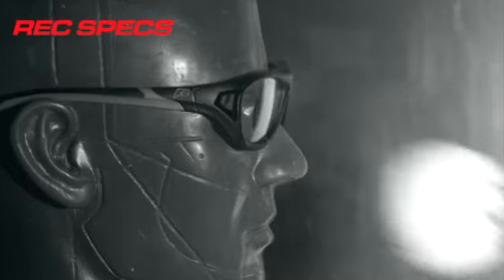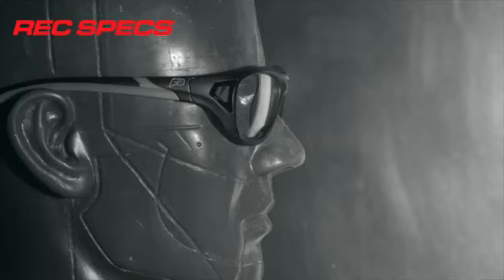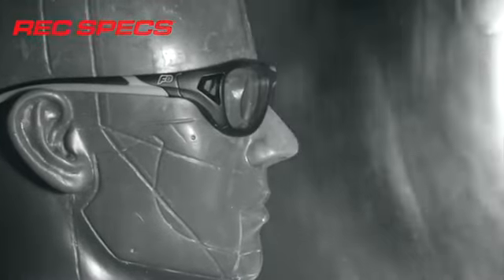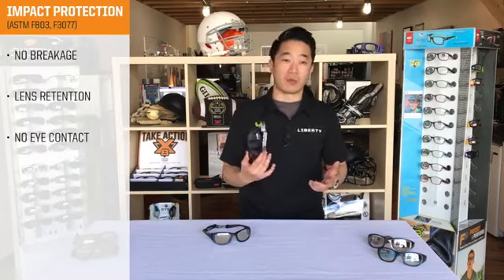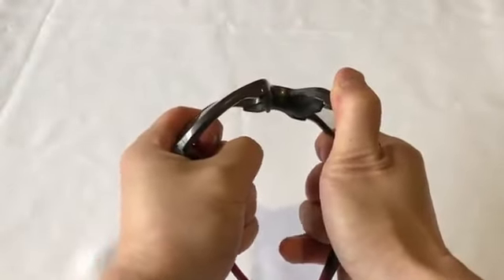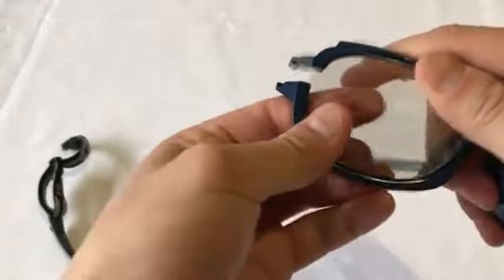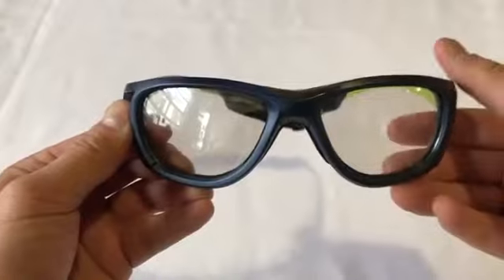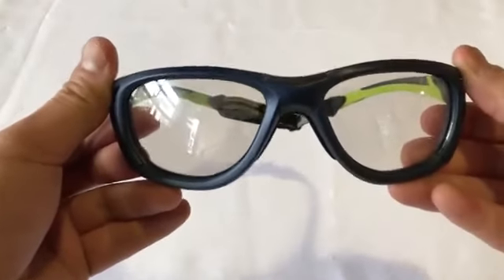Rec Specs XL